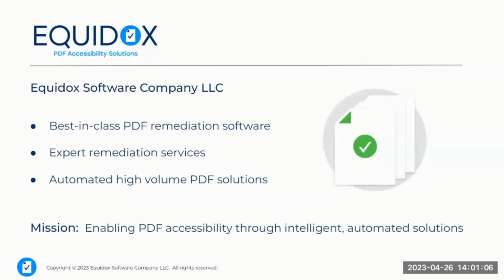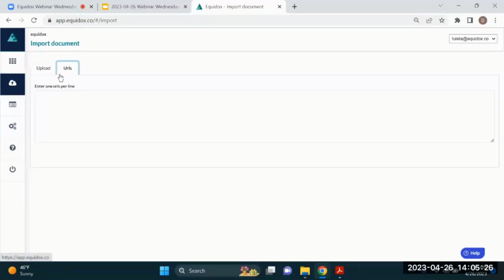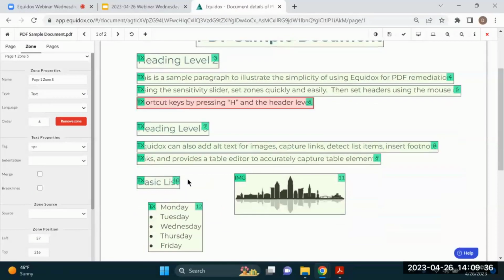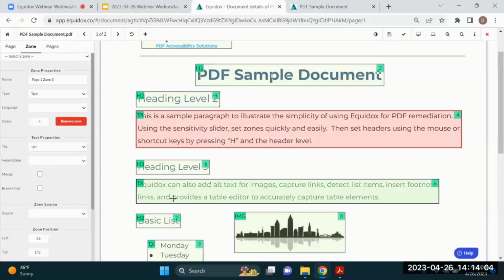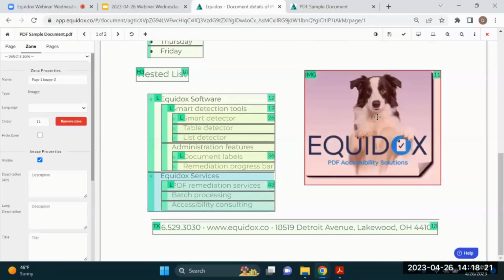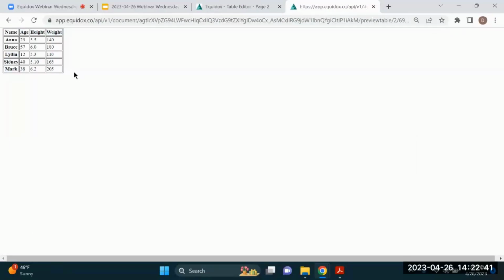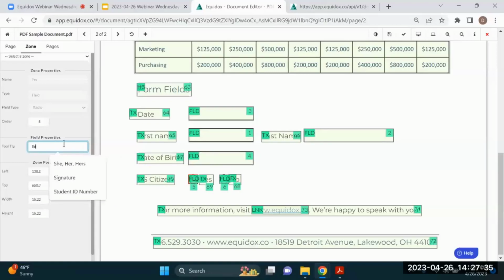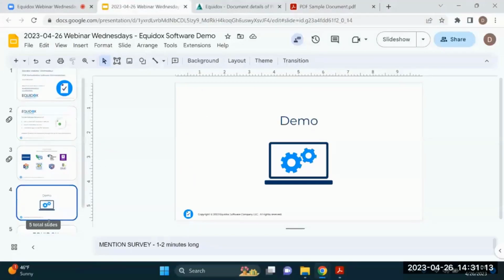Equidox Webinar Wednesdays - Software Demonstration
Looking for a PDF remediation tool easy enough for everyone to use? Equidox employs AI-driven automation tools to save time and money while still meeting compliance standards like WCAG and Section 508. Our host Dan Tuleta will walk you through remediating documents with Equidox and show you how fast and easy our solution is.